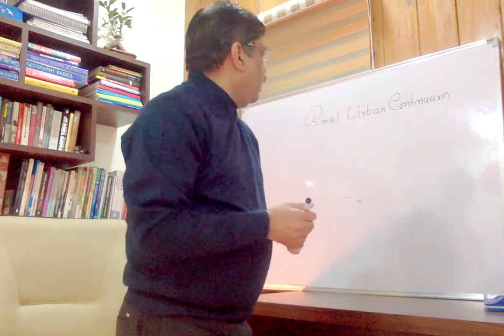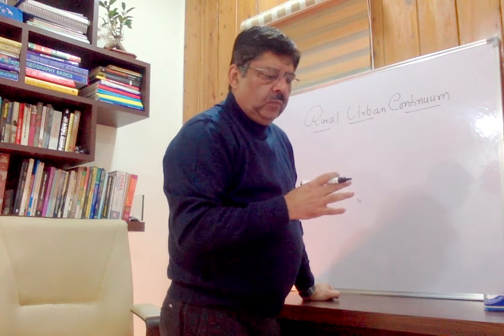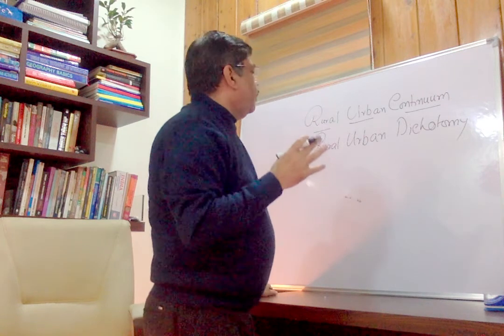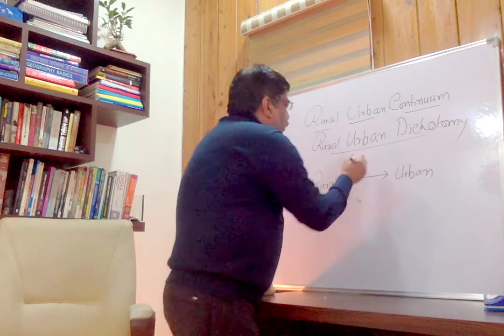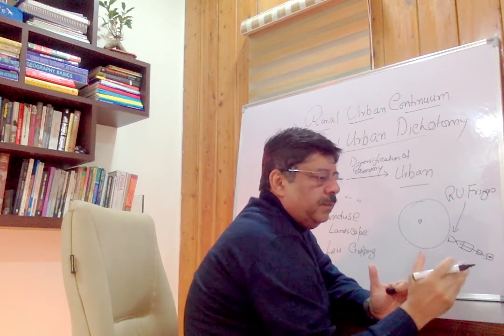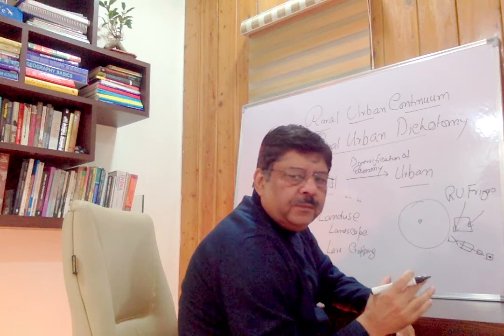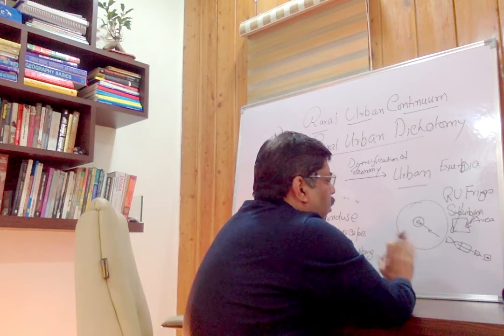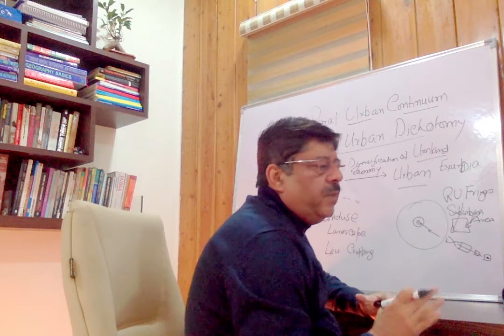Rural-Urban Continuum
Part Class Discussion in Settlement Geography Class at Department of Geography, AMU, Aligarh , India